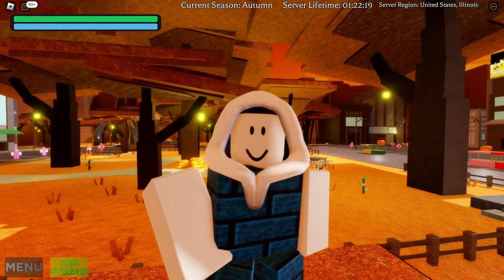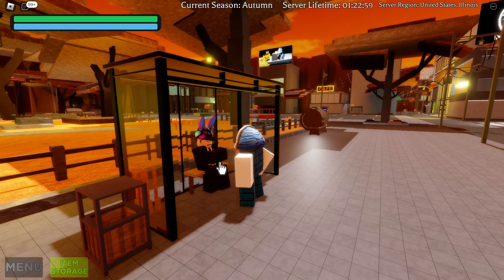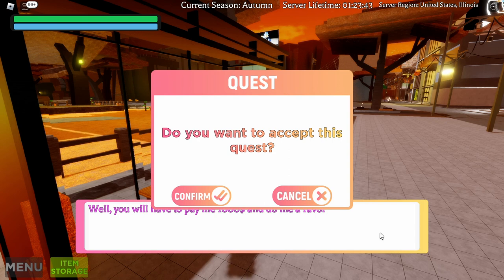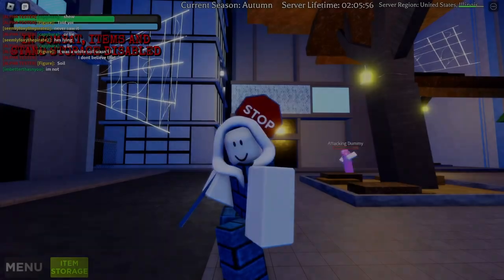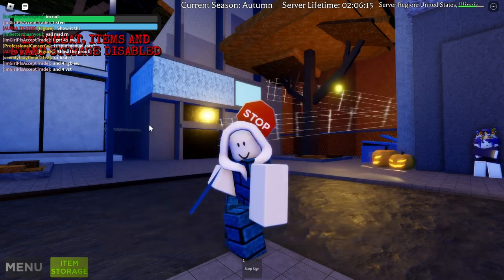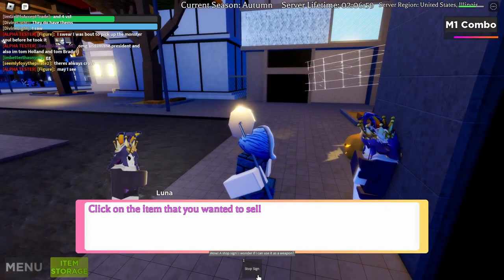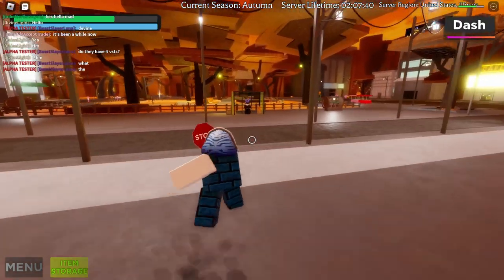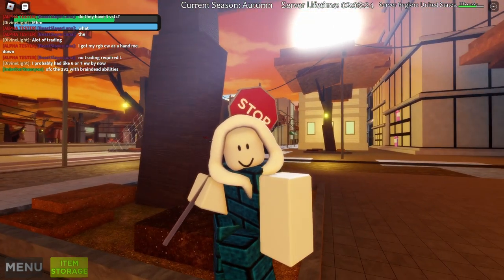HIKA QUEST | Roblox Sakura Stand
Game: Sakura Stand